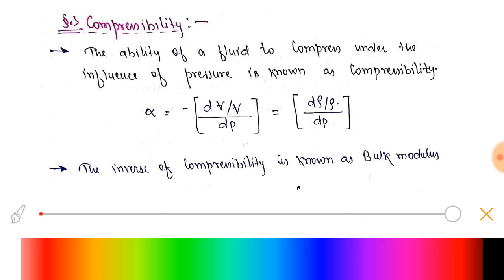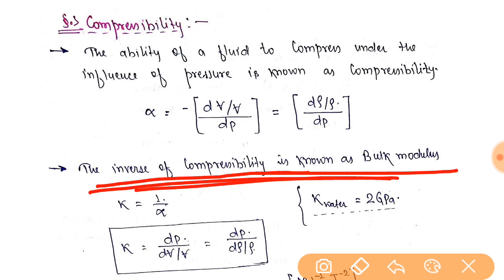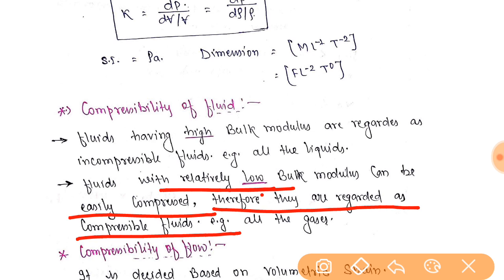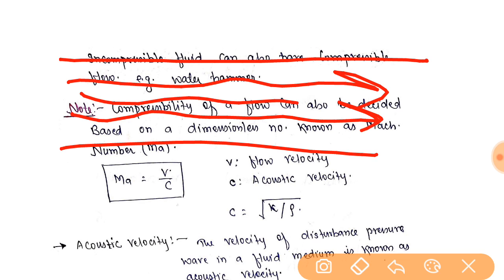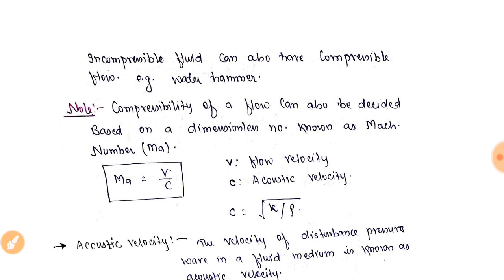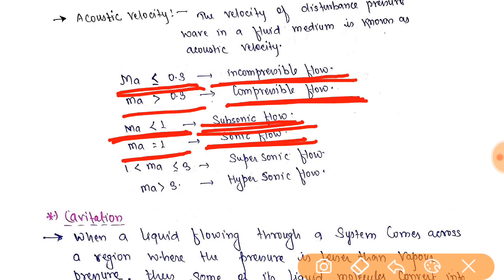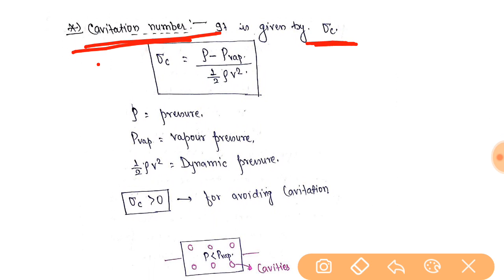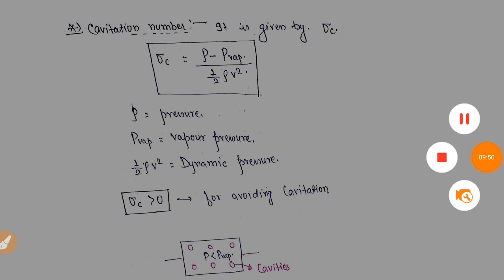Compressibility of the fluid and cavitation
Compressibility and cavitation of the fluid.